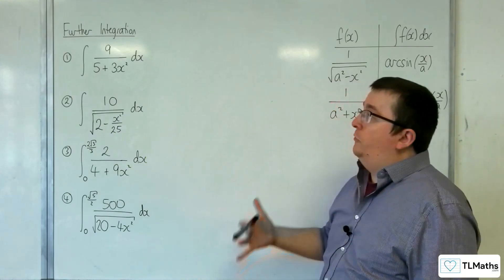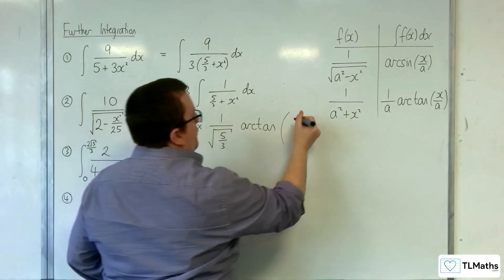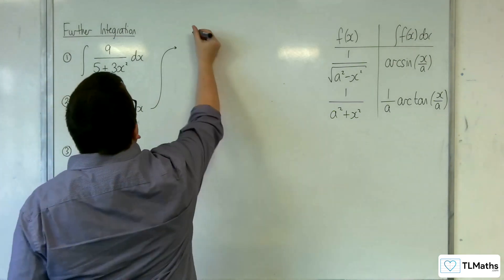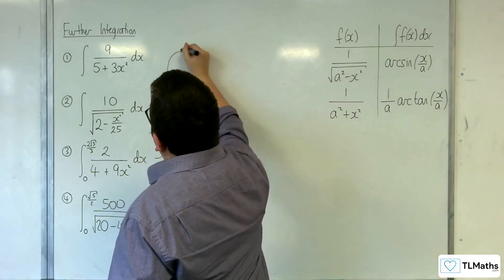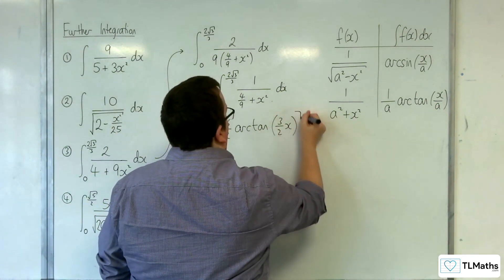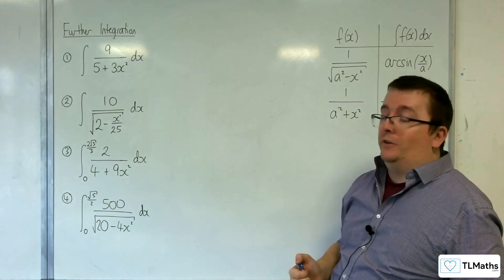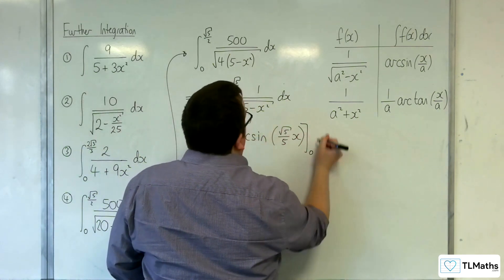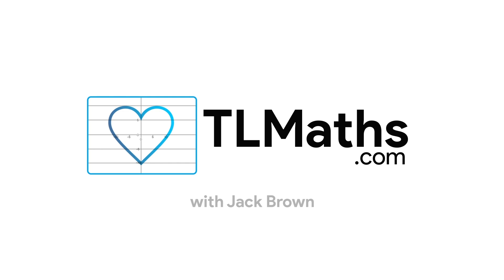A-Level Further Maths E6-07 Further Integration: More Examples